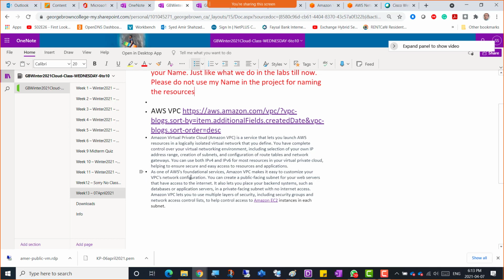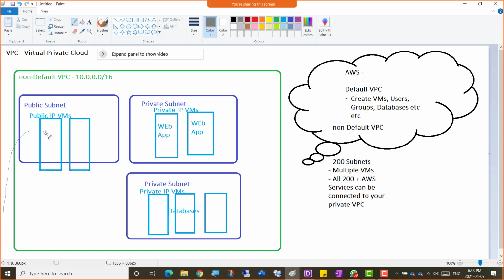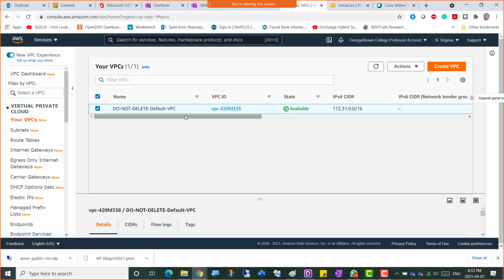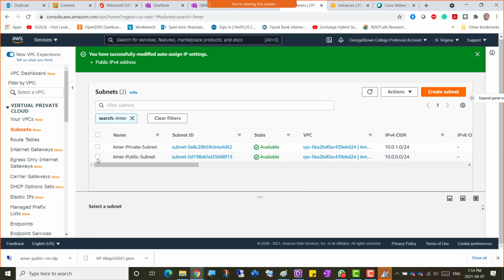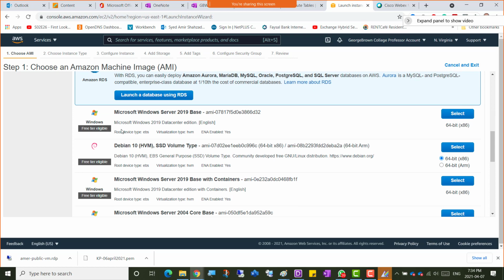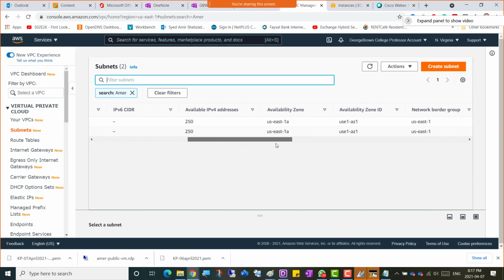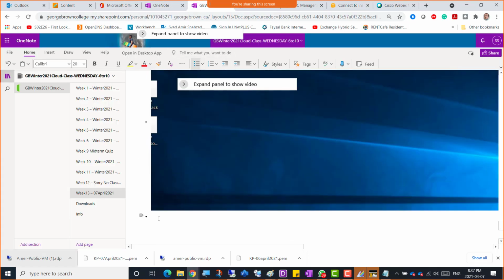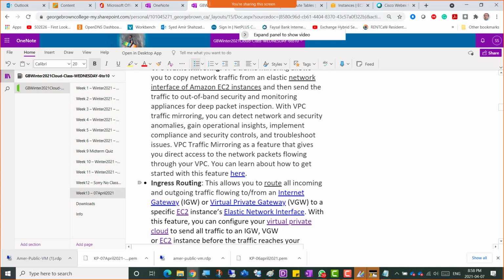Week12 13 07April2021 Wednesday COMP3108 AWS VPC